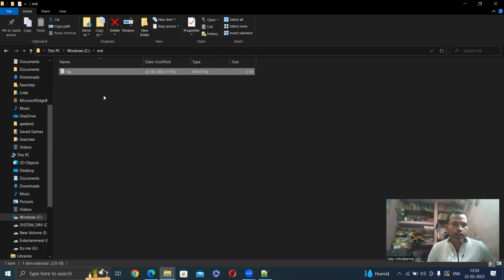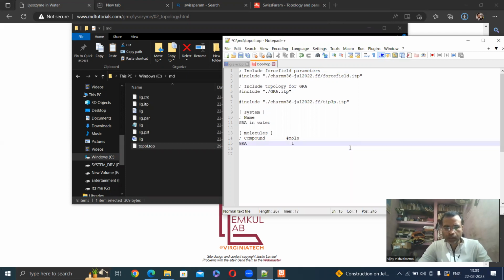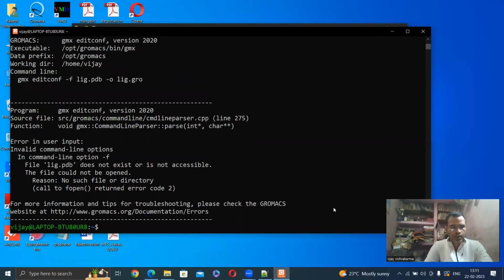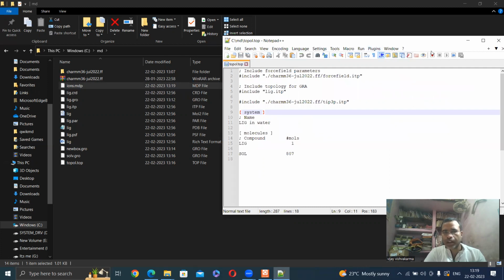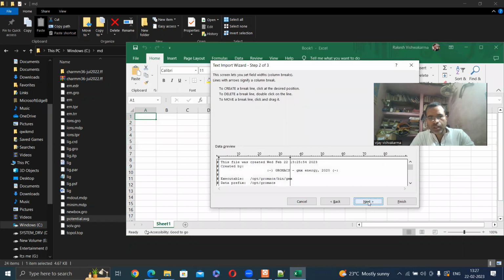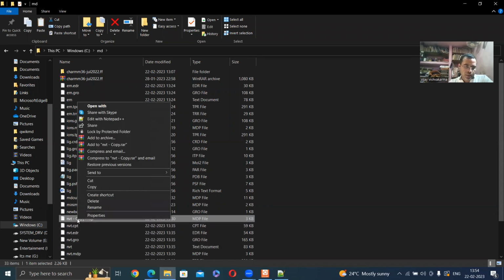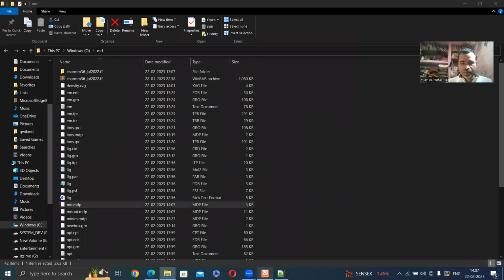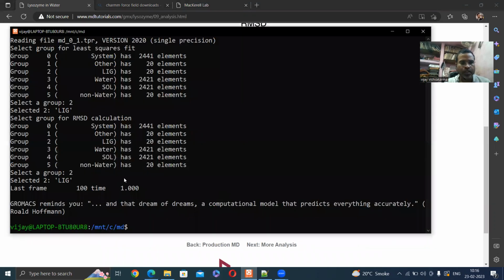Small molecules MD simulation using Gromacs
Hi, everyone.

Using this tutorial, you can simulate small molecules like ligand and even graphene sheet, etc.